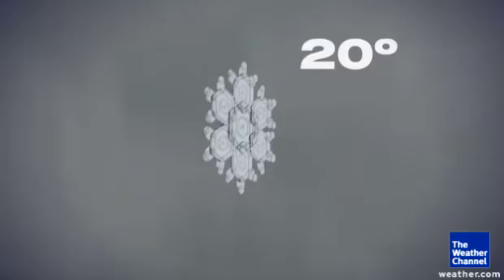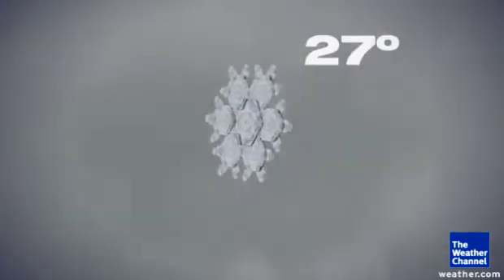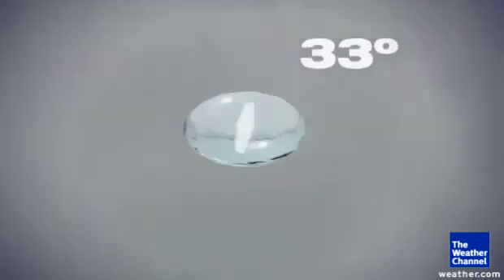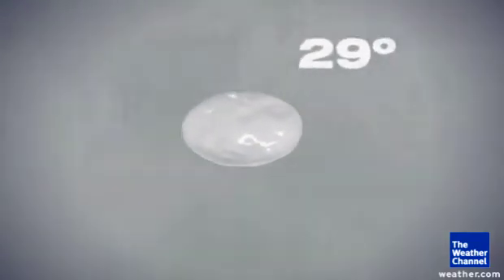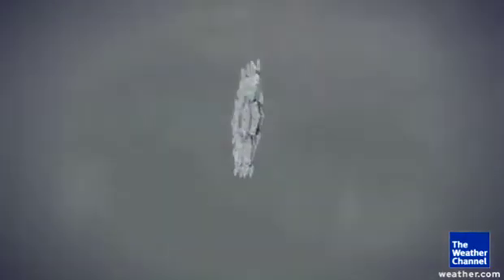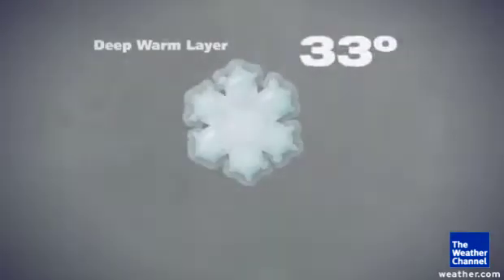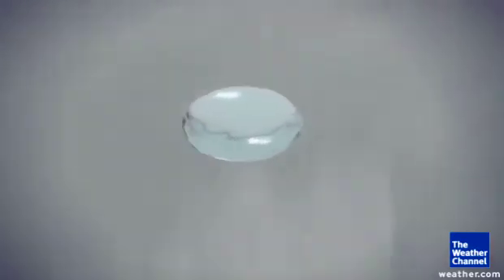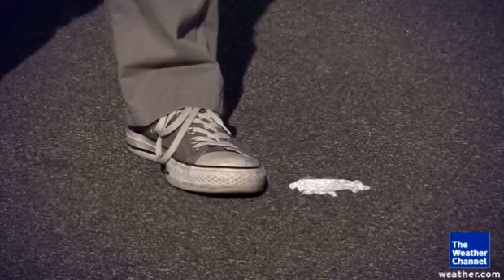Weather Wizard: Freezing Rain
Weather Wizard Mark Elliot explains the difference between snow, sleet, and freezing rain.